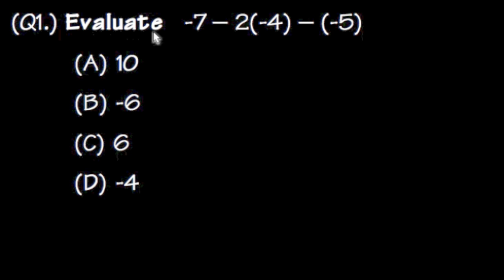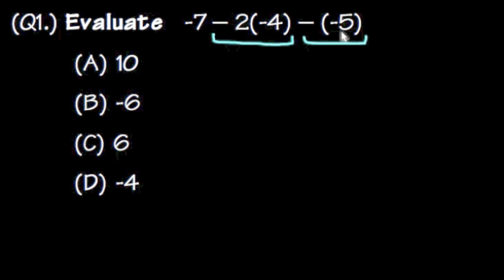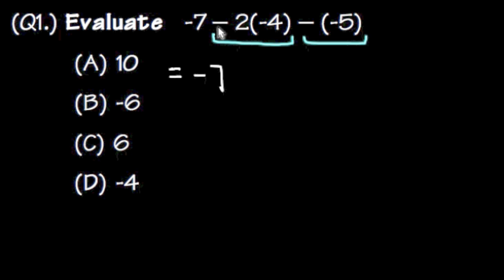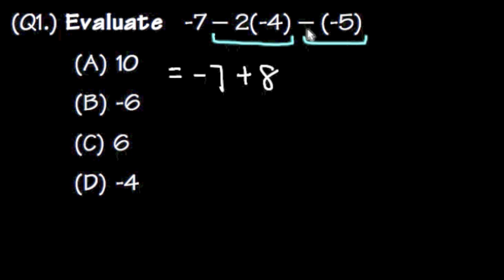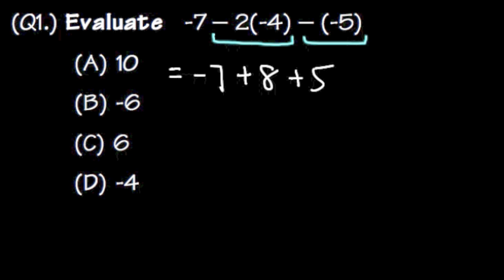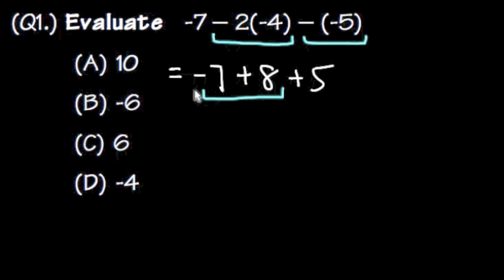Q1 MET115 Order of Operations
Video Solutions to sample Math Exit Test (MET) questions for Math 115, Elementary Algebra, at Los Angeles Pierce College

Steve Chow
Math Instructor at Los Angles Pierce College